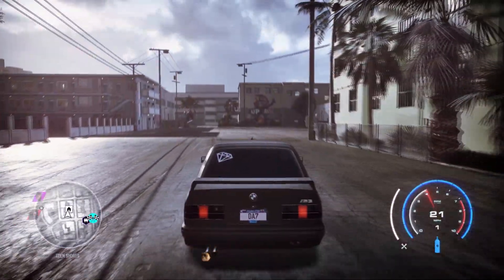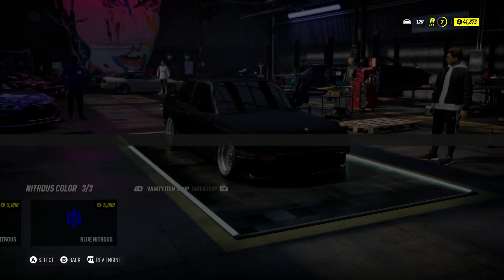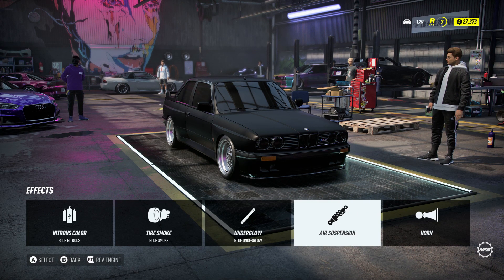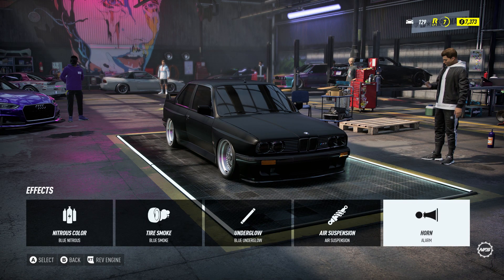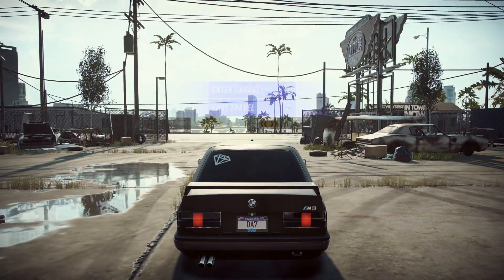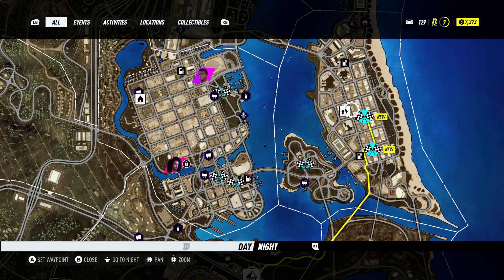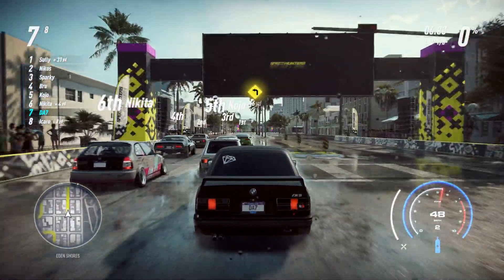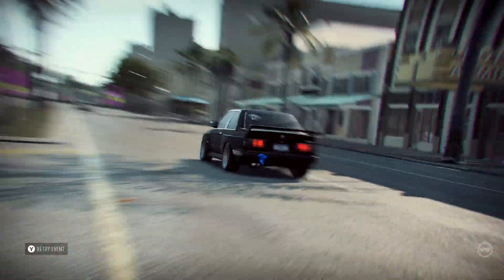Need for Speed: Heat - Blame The Vain (Achievement/Trophy Guide)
Need for Speed: Heat - Blame The Vain
Be Sure To Read Description For More Information!
Today i show you how to get the "Blame The Vain" Achievement/Trophy on "Need for Speed Heat" the description of this is as follows "Won a race with all vehicle effects slots equipped"

Check out my Instagram for Recent Pickups and Gaming related stuff